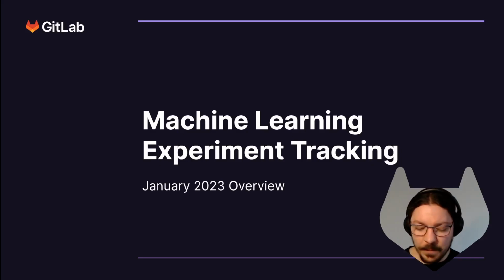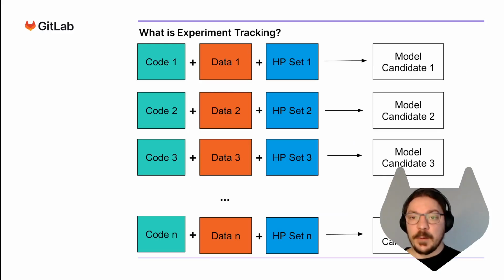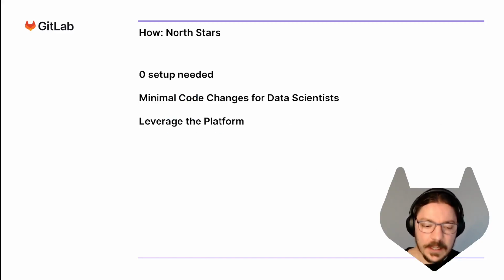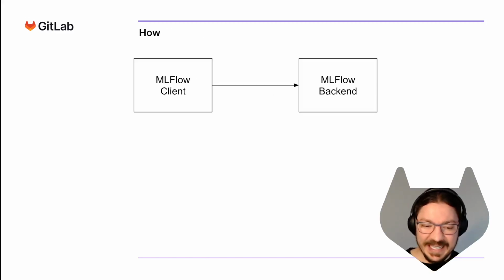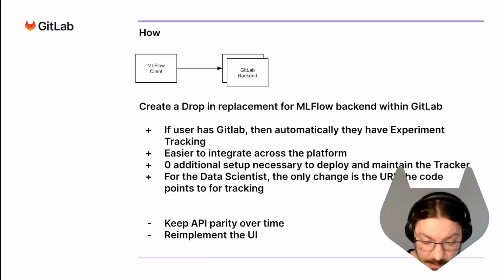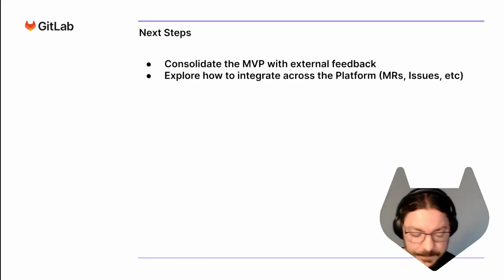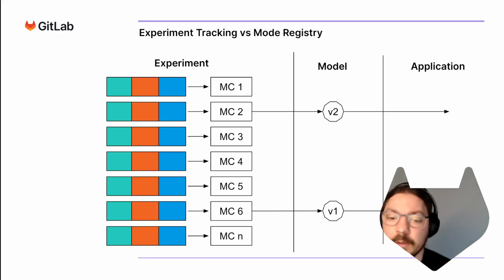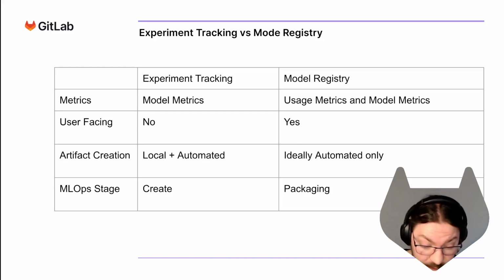GitLab Experiment Tracking - January 2023 Overview